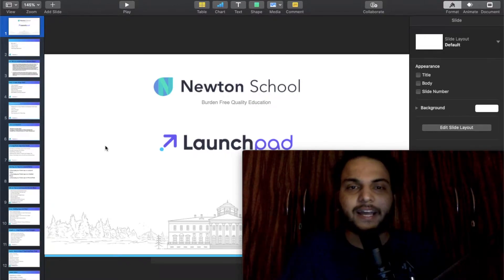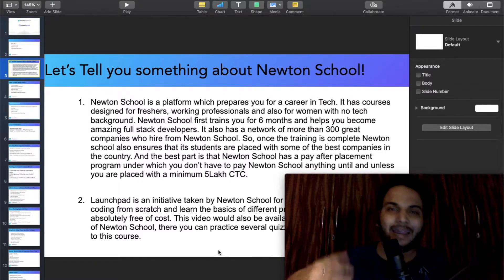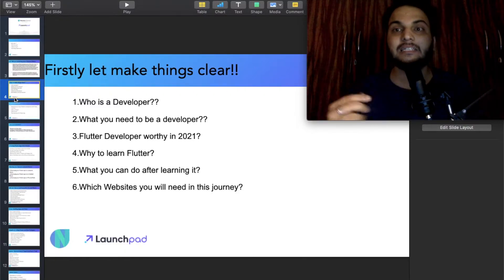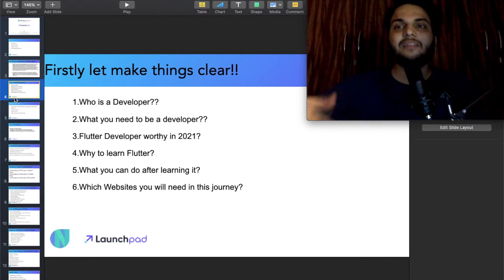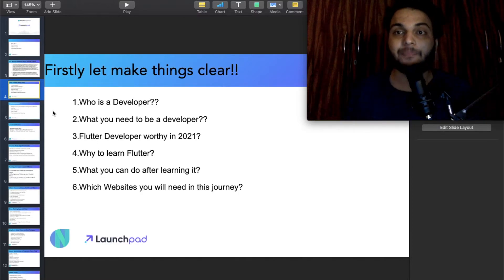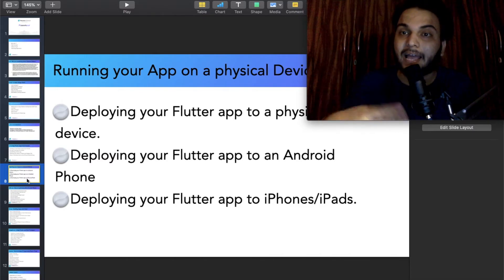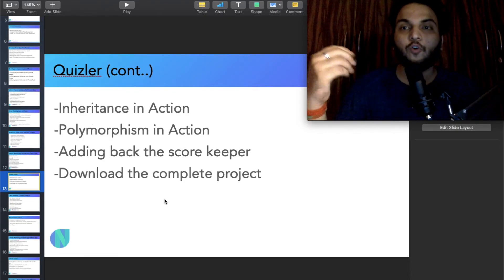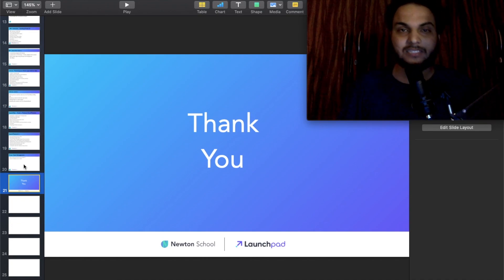Flutter & Dart Full Course Hindi|Flutter Development Tutorial For Beginners|Flutter Full Course 2021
In this video, I had talked about flutter development course, 2nd playlist of this channel and the course content which I am gonna teach on this channel!